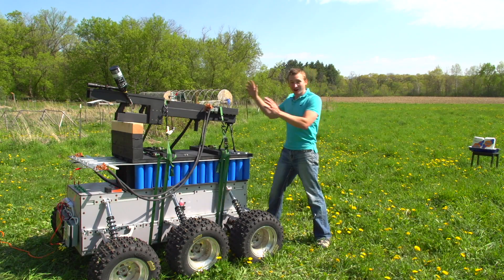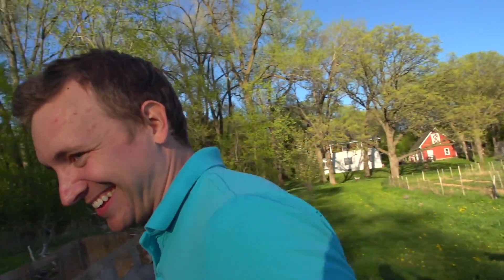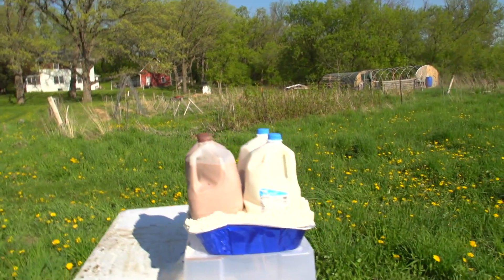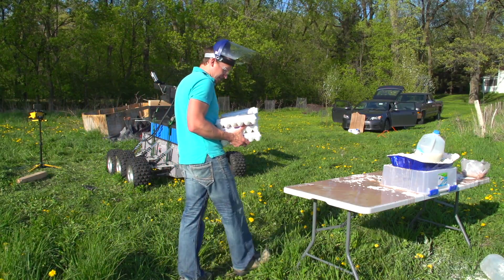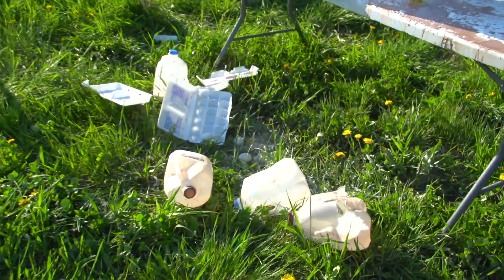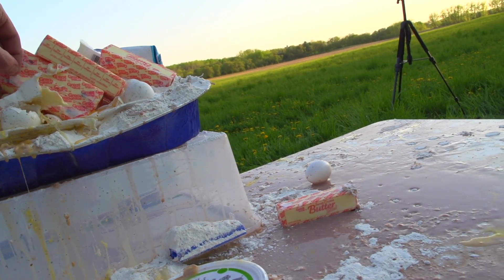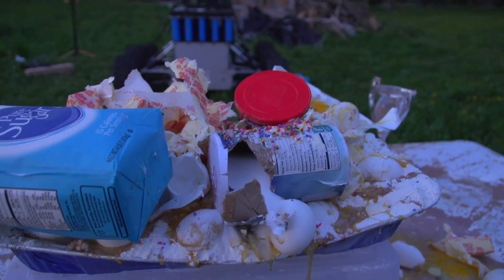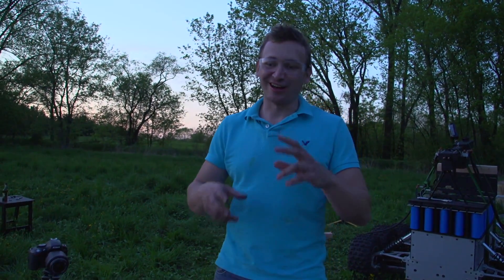World's First Railgun Tank, 35,000 Joules: Let's make a cake.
The railgun was upgrade to 35,000 joules. A scope was added for increased accuracy and a breach loading system was added for decreased reloading time (vs. muzzleloading). A RoboteX robot was obtained to increase the mobility of the largest homebuilt mobile railgun.

There are 70 x 6000 microfarad capacitors. We drove these to 410 volts for a total of 35,000 joules.

Please see my other videos for more information on the railgun design.